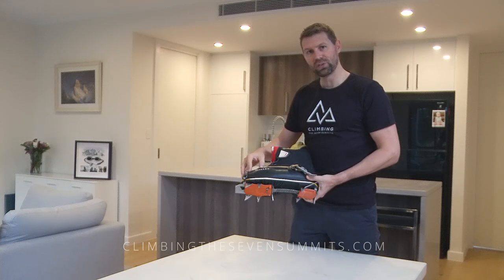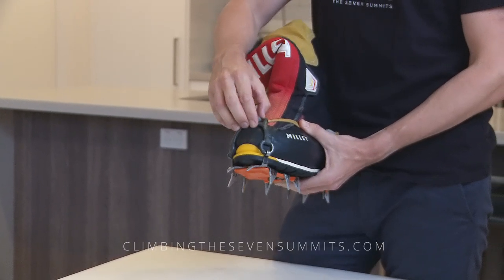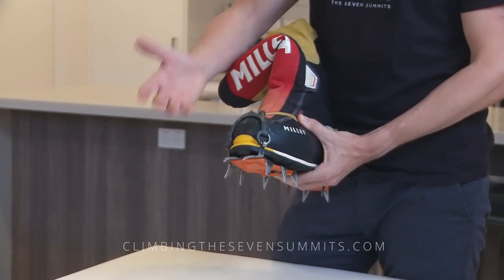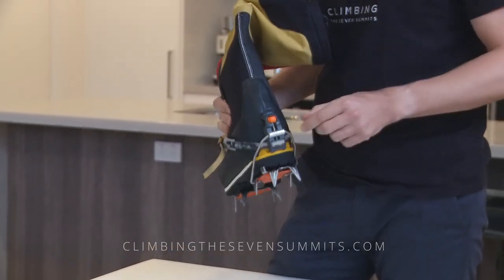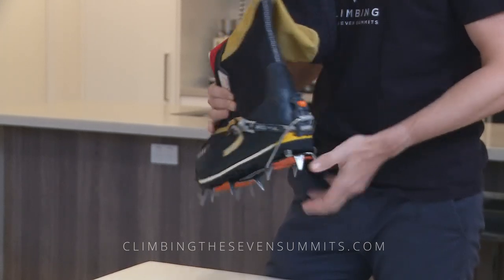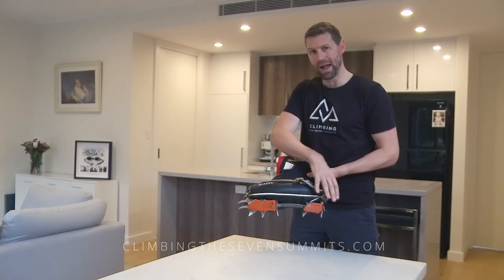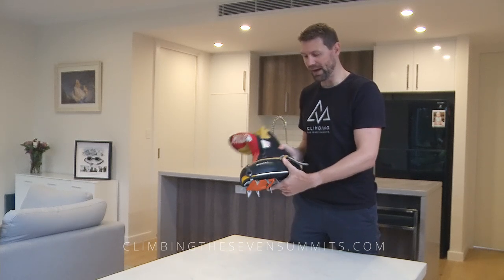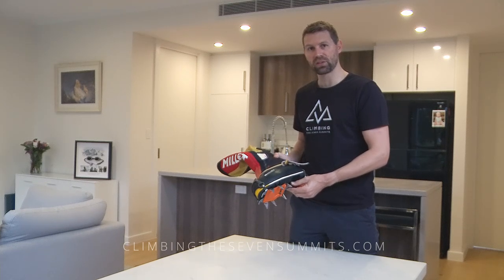Crampons - Mountaineering Expedition Gear Guides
What crampons to use when mountaineering and climbing Everest
Gear Guide Presented by Climbing The Seven Summits Guide Service